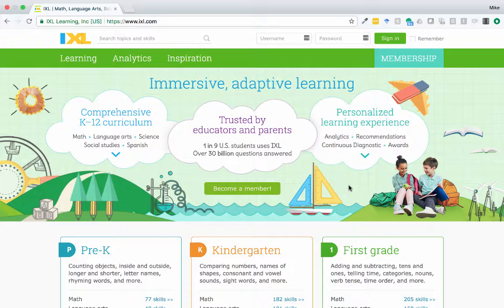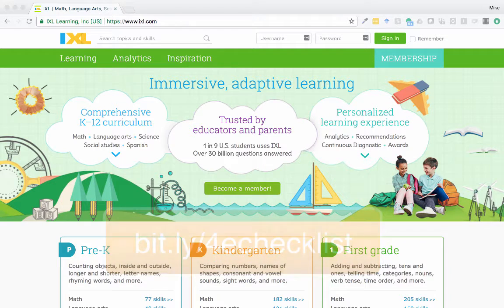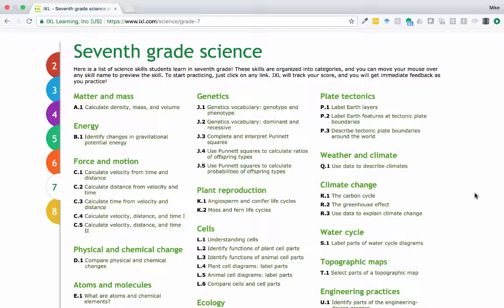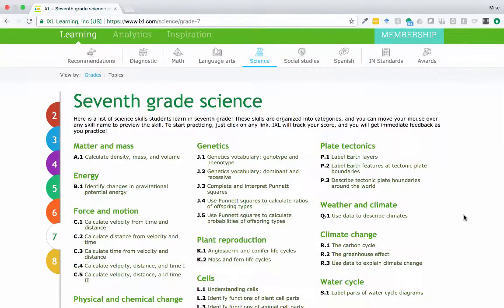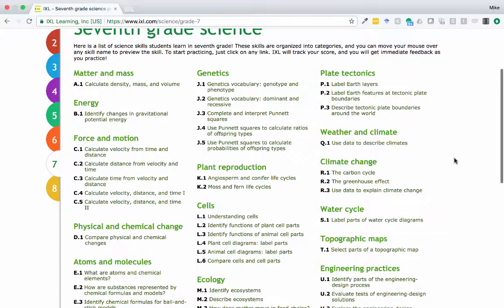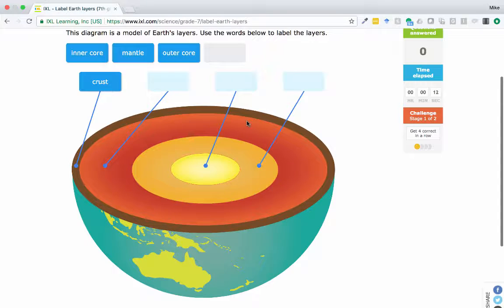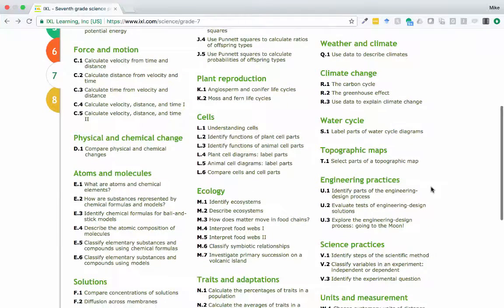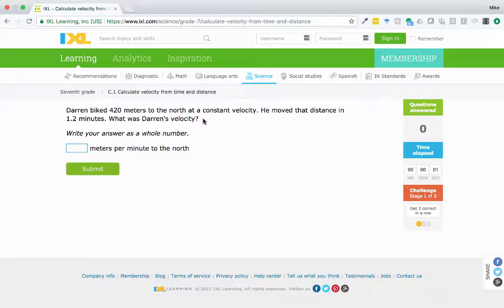W200 SP18 Screencast Badge Overview & Example